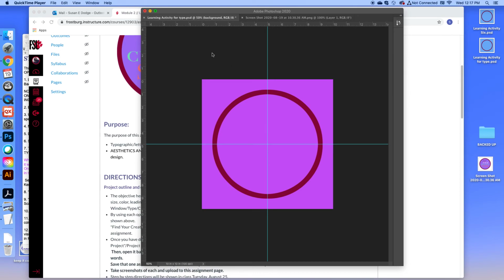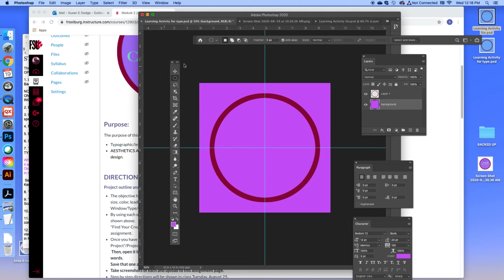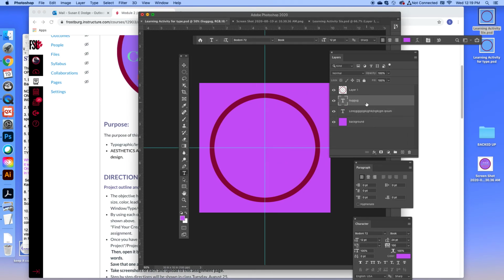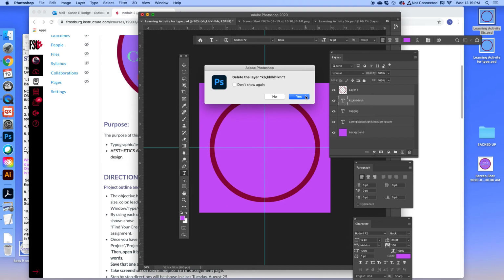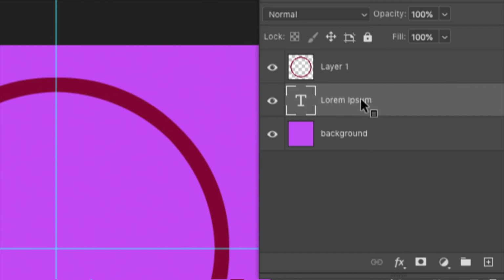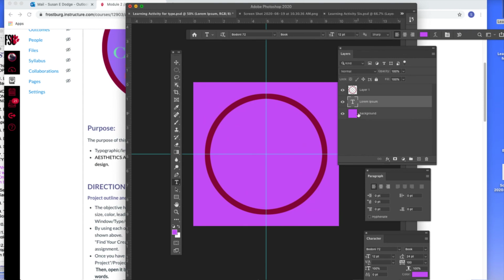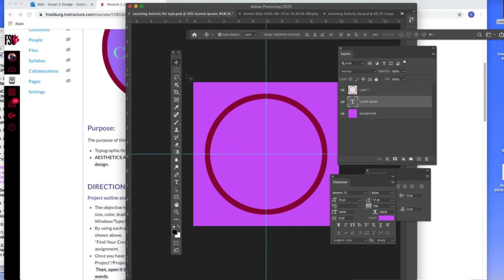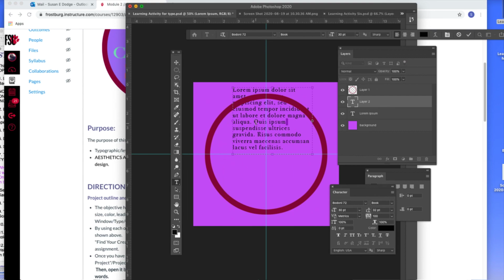Second Lecture.Learning Activity Six.Setting Type in PS